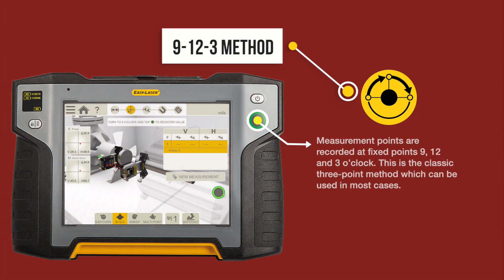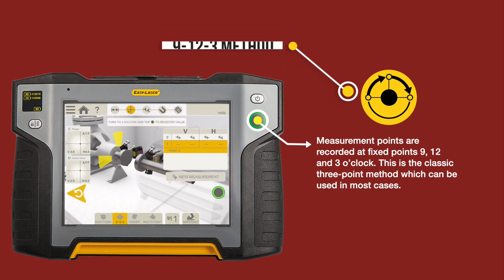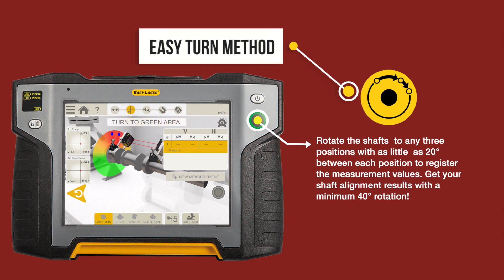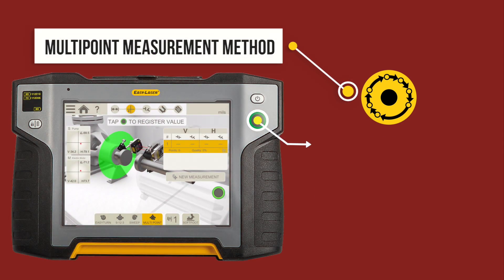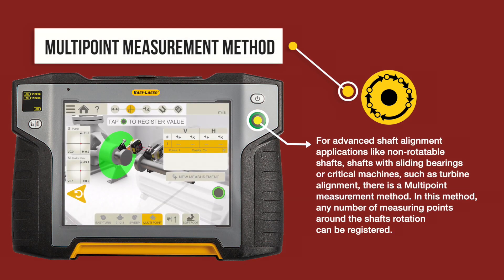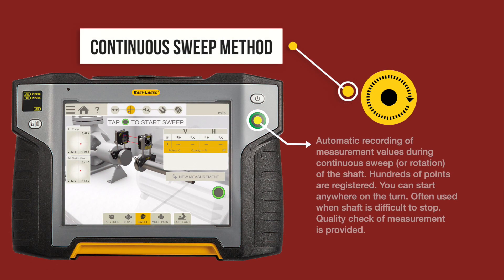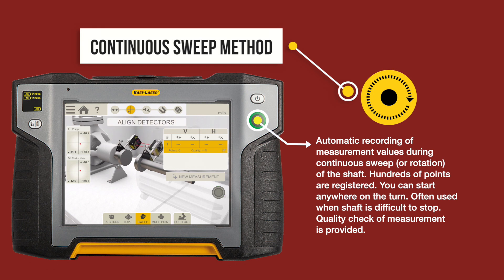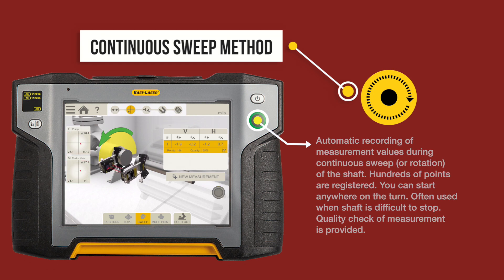Easy-Laser XT550 / XT660 / XT770 Measurement Methods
Easy-Laser's XT550 / XT660 / XT770 Shaft Alignment Tool Measurement Methods offer different ways to measure your machines depending on your application and machine set up.